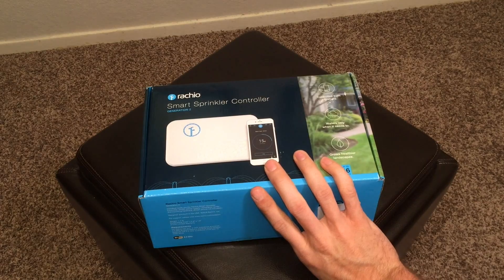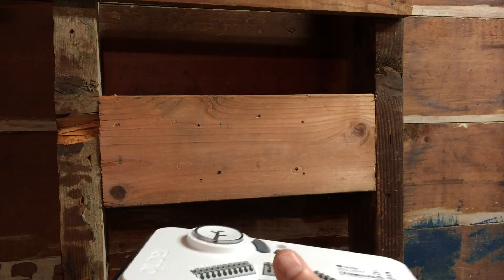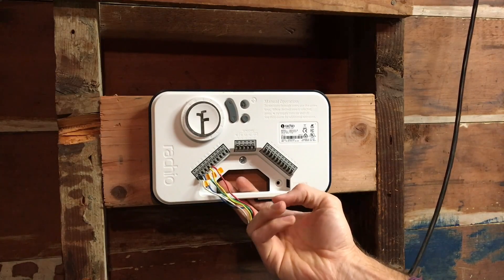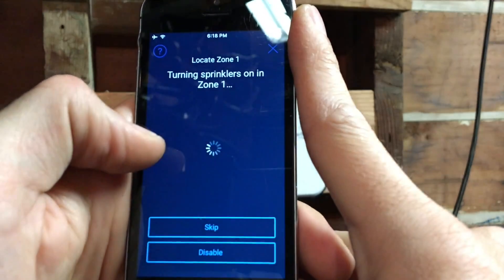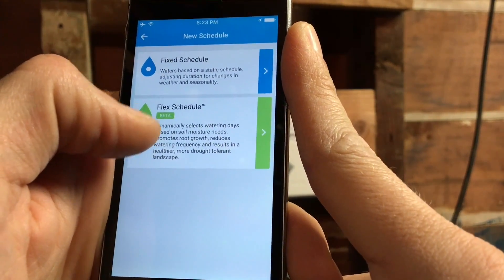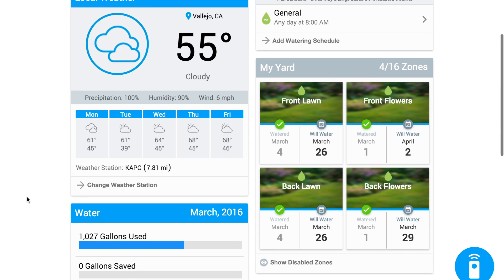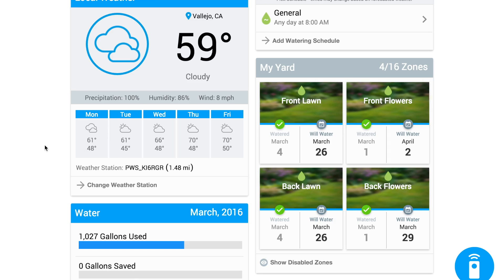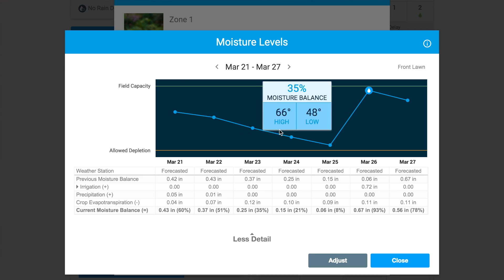Rachio Generation 2 Smart Sprinkler Controller review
Check it out on Amazon